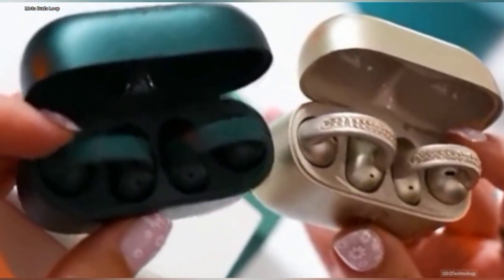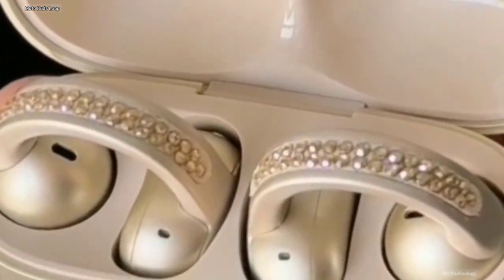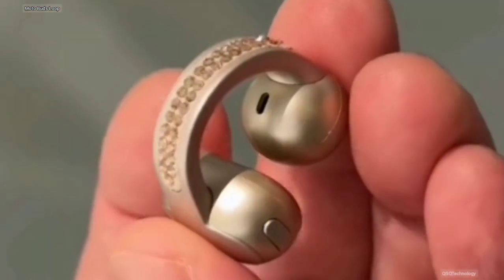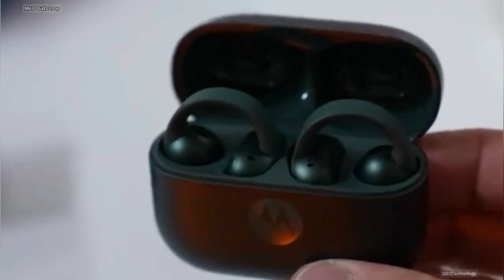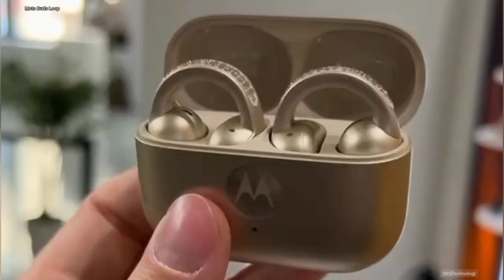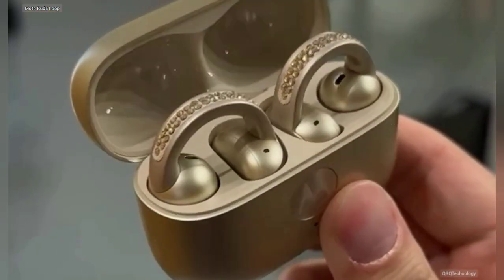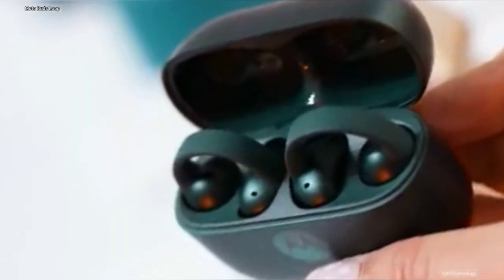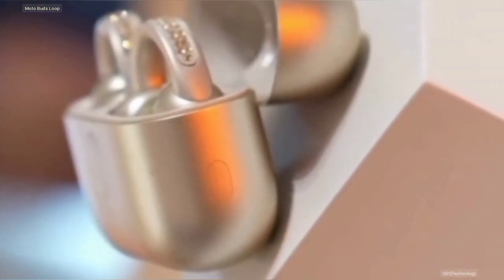Moto Buds Loop (2025) - First Look, Hands-On, Review!